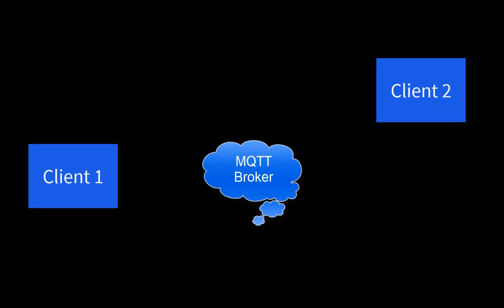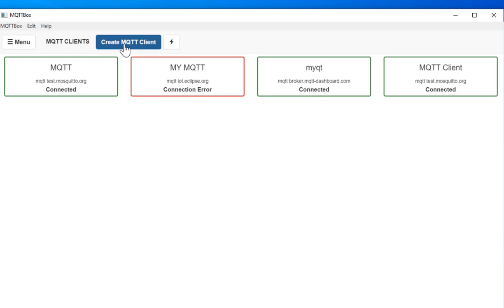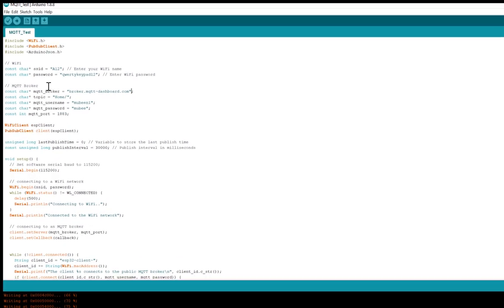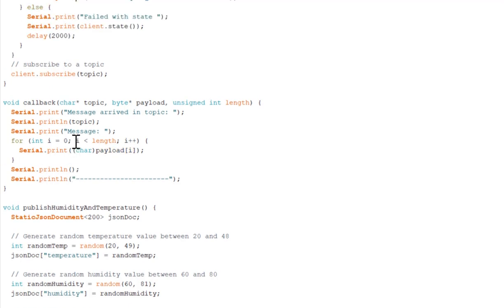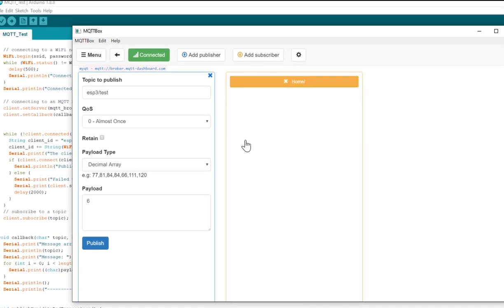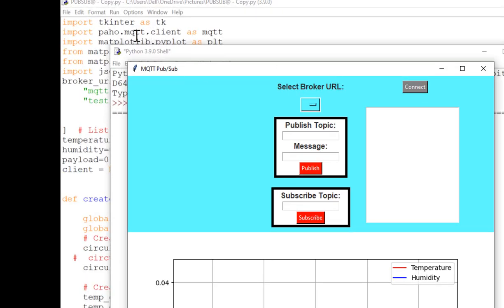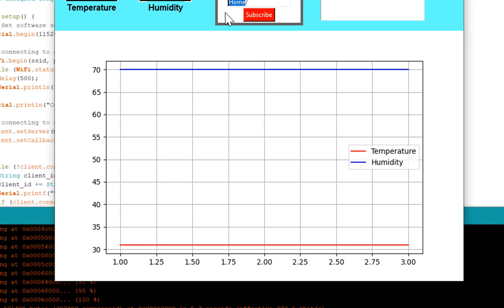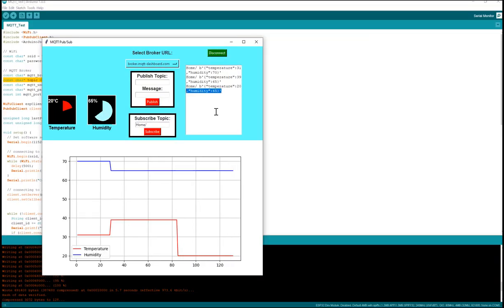MQTT Protocol: ESP32 Data Transmission to Python Custom Dashboard App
Welcome to my YouTube video on MQTT protocol! In this tutorial, I will guide you through the process of sending data from an ESP32 device to a Python custom dashboard application using MQTT. MQTT (Message Queuing Telemetry Transport) is a lightweight messaging protocol widely used in IoT applications for efficient data transfer.

In this step-by-step tutorial, you'll learn how to establish a secure MQTT connection between the ESP32 microcontroller and your Python dashboard app. We'll cover topics such as setting up the ESP32, configuring the MQTT client, establishing the connection, and transmitting data to your Python dashboard.

Join me as we explore the world of MQTT protocol and build a seamless connection between an ESP32 device and a Python custom dashboard application. Enhance your IoT skills and unlock the power of real-time data visualization!

Additional Details:

Language: English
Duration: 10:13
Video Quality: [HD/4K]